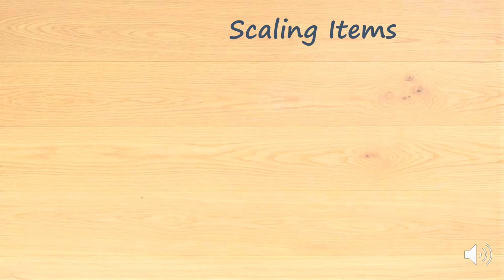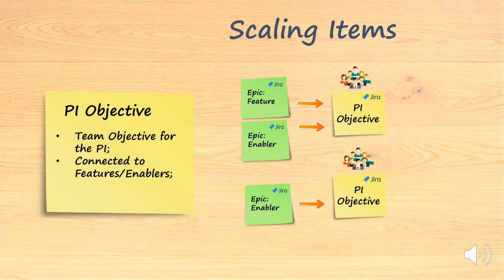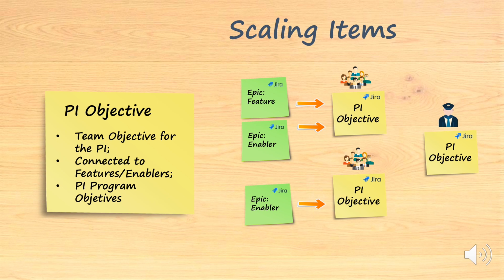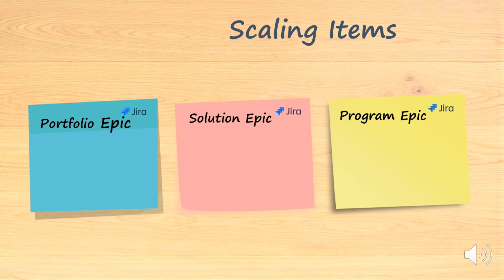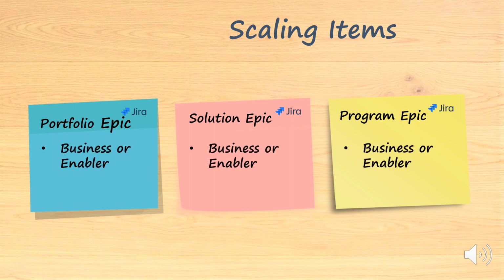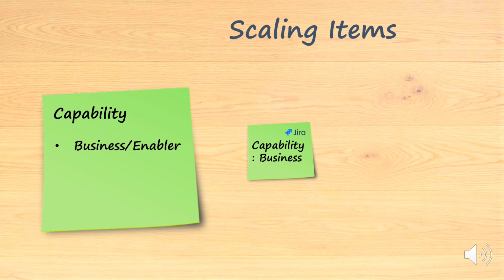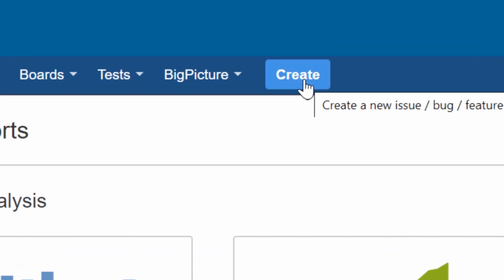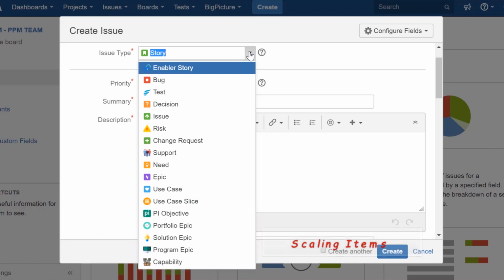🆕Jira Software Development Safe ▶ Jira safe tutorial 🔥🔥🔥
Jira Software Development Safe

This video is presenting jira software development safe subject information but we   try to cover the following subjects:
🧿 Jira Best Practices Agile Development
🧿 jira safe tutorial
🧿 jira best practices

📹 take 30 seconds to check out our short video and discover why we are the finest choice regarding jira safe tutorial...
Youtube is the very best place to visit when looking for videos about jira software development safe.
Jira software development safe is undoubtedly something that intrigues you and other people so I made this video about this topic.

To add a 📹 video to Watch Later {playlist|list while enjoying a video, click the "add" icon.